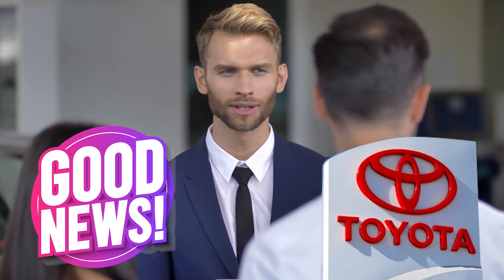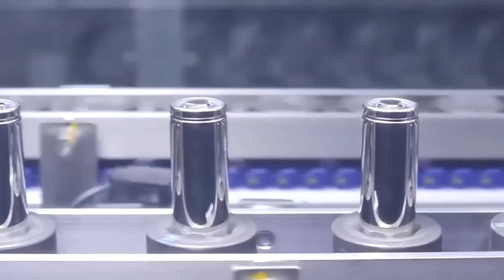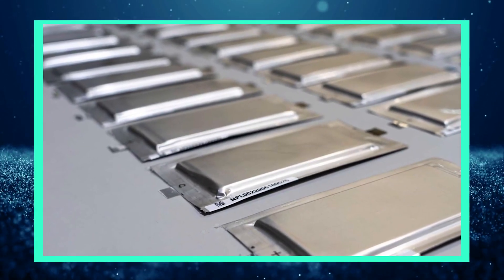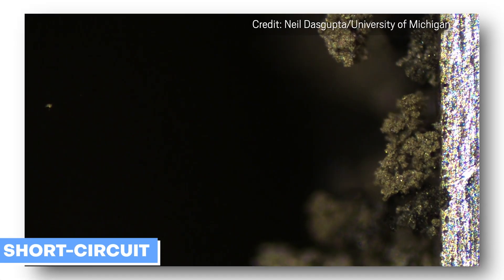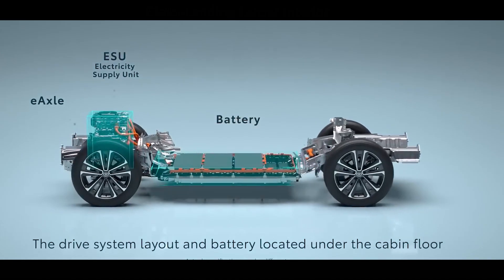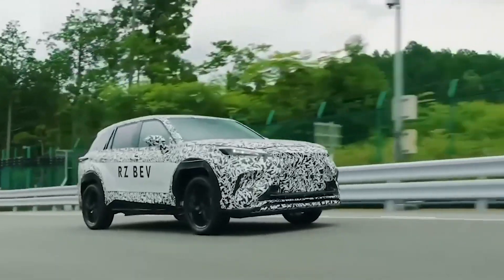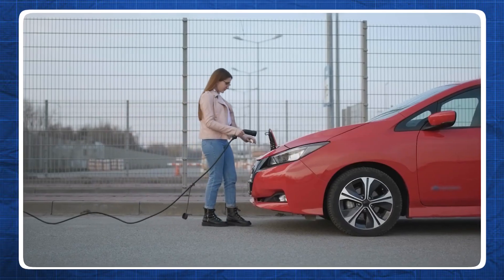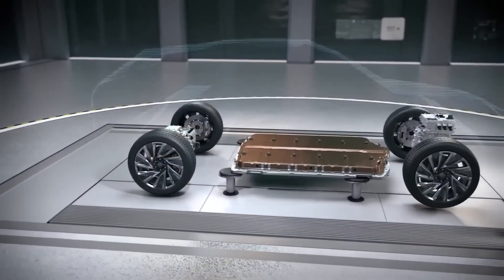The Next Toyota CEO REVEALS A Next-Gen Battery That Will Be The Next Big Thing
We have good news for Toyota lovers! Well as the new CEO comes to the limelight he has got too many new innovative ideas to keep the company best at “TOUCH THE PERFECTION”, and here it is one masterstroke from him, the next big thing for the company, the heart of the car “its battery”! The next-generation battery will blow your mind, so without any further ado, let's get started with the video only on “TECH ADDICTS”.

According to a study conducted, Toyota Motor is the company that holds the most patents for solid-state batteries. This finding demonstrates how Japanese firms have taken the lead in the competition to develop the next-generation power source for electric vehicles.

Liquid electrolytes are required for traditional lithium-ion batteries, while solid-state batteries do not have this requirement. Miniature solid-state batteries are currently available on the market thanks to TDK and other businesses, but the production of solid-state batteries for electric vehicles is still in the prototype stage.

Not only does Toyota's solid-state battery have the potential to revolutionize the electric vehicle market, but it might also shake up an entirely different sector of the economy. While operating under the same conditions, the electric vehicles that are now being developed will have a range that is more than twice as far as a vehicle that is powered by a normal lithium-ion battery.

The evolution of modern society would not be possible without the contribution of lithium-ion batteries. It renders everything from the electronic devices we carry in our pockets to the electric vehicles we drive a reality. The global electric vehicle market is expanding at a rapid rate, and the Solid State Battery promises to revolutionize the sector by providing energy storage solutions that are far safer, more lightweight, and more efficient than the currently available lithium-ion batteries. Because of their longer lifespans and more compact sizes, Solid State Batteries have the potential to significantly cut down on the amount of e-waste that is produced as a result of spent batteries. The ramifications of this battery technology in terms of both technology and the environment have the potential to be ground-breaking, and they also can revolutionize the electric vehicle sector.

What exactly is a battery that has a solid-state? A traditional lithium-ion battery, such as the one that can be found in mobile phones and laptops, utilizes a liquid or polymer gel that is manufactured with components such as glass, sulfites, and ceramics. The term "solid-state battery" (SSB) refers to a type of battery that makes use of an electrolyte substance that is solid. The cathode is the positive terminal, while the anode is the negative terminal. The electrolyte is the conducting layer that allows electrons to pass from the cathode to the anode. A solid electrolyte has many advantages, including improved packing and safety, and it also makes it possible to utilize other anode materials, such as lithium metal, which significantly boosts the battery's energy density.

Let's take a look at Brief Overview Of The History Of Solid-State Batteries, Michael Faraday, who was the first to discover solid electrolytes in the 1800s, is credited with laying the basic foundations for this concept. The hunt for a viable technology for Solid State Batteries has been going on for well over a century. His battery used solid electrolytes that were composed of lead fluoride and silver sulfide.